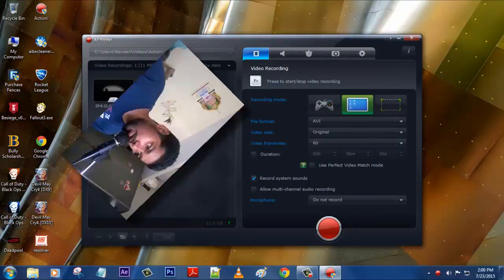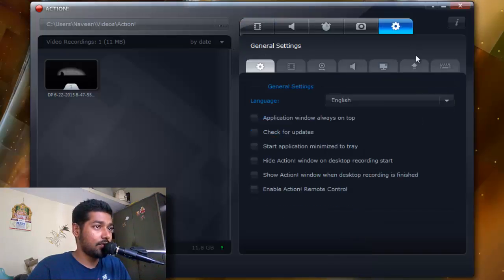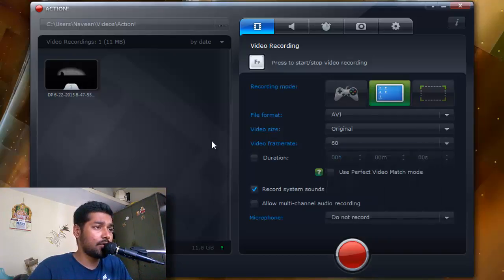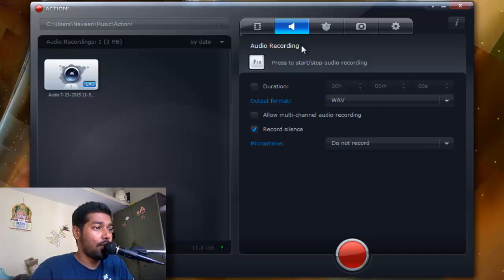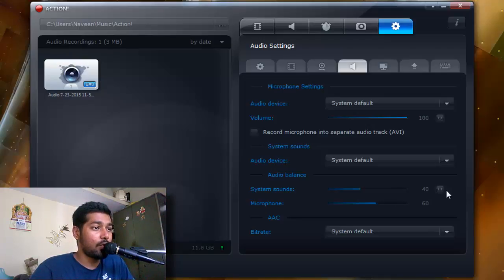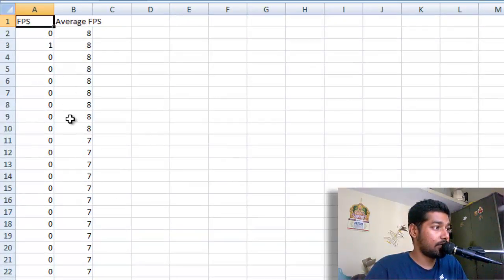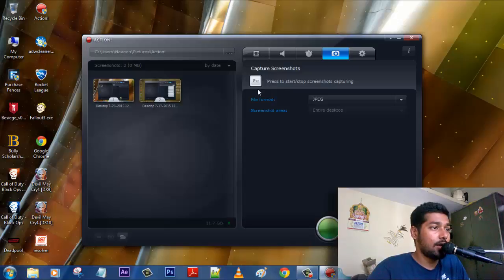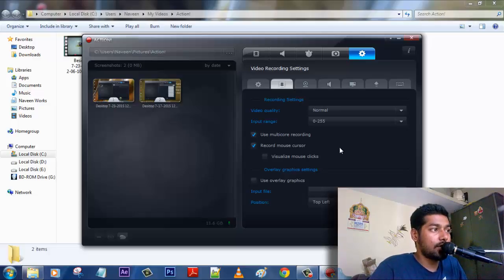How To Record Gameplay On PC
You can record any gameplay you like in your pc without any lag using a software called action and it is completely free, you know where to download. Download free in the site where it name starts with T z. I'm not suppose to mention or provide direct link to the T z site. Do your search and download it. Hope you getting it.